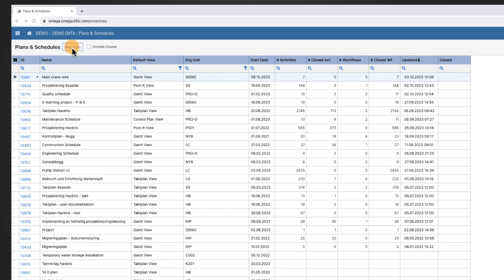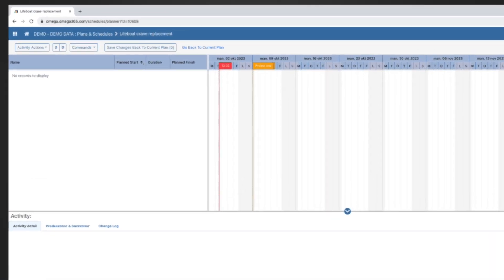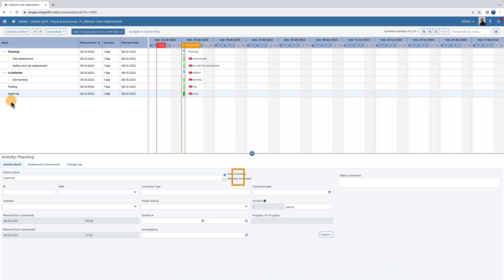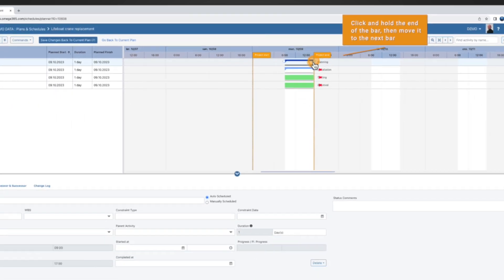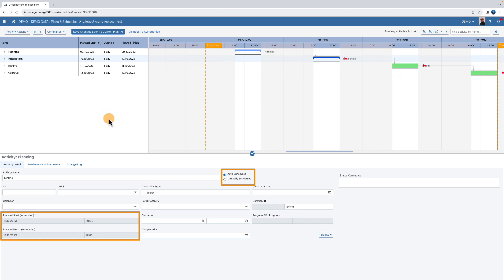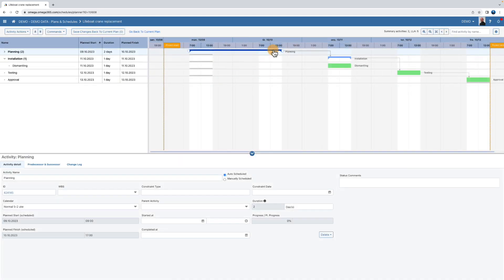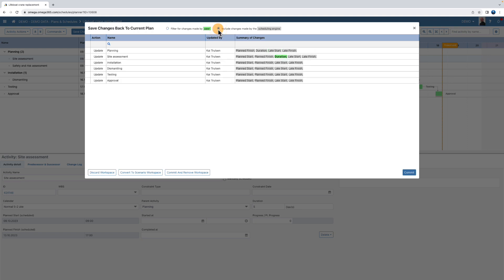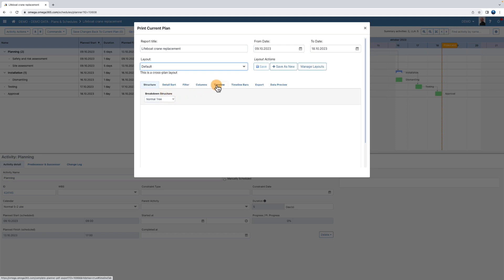Create and edit Plans & Schedules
Omega 365 Planning and Scheduling is an comprehensive tool that supports different ways of scheduling, and helps you keep track of versions of schedules.

00:00 Intro
00:08 Add new plan
00:27 Gantt view
00:40 Adding activities and sub-activities
01:30 Set activity duration
01:43 Set relation between activities
02:01 Constraint type
02:13 Auto/manually schedule
02:27 Save changes
02:35 Update/edit plan
02:56 Adjust activity duration
03:23 Save changes made by scheduling engine
03:42 Print plan